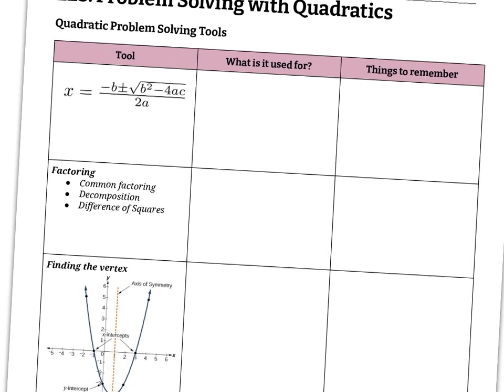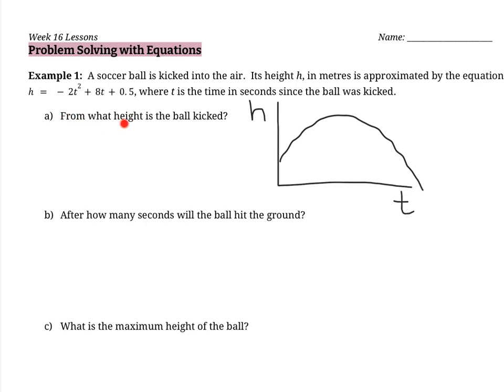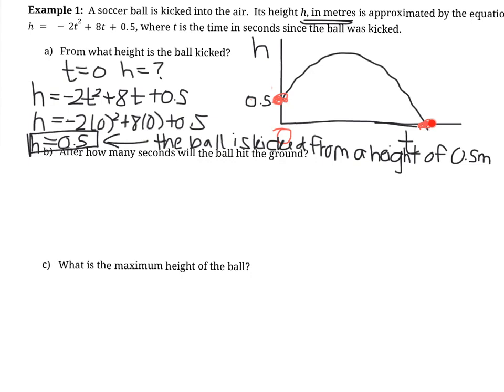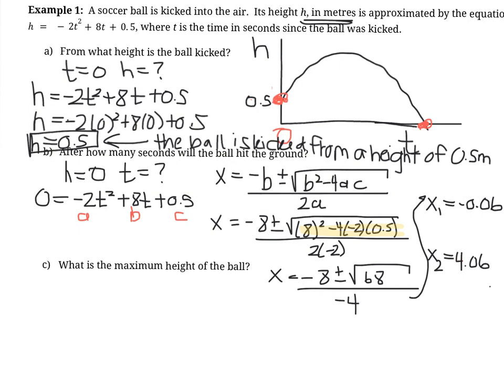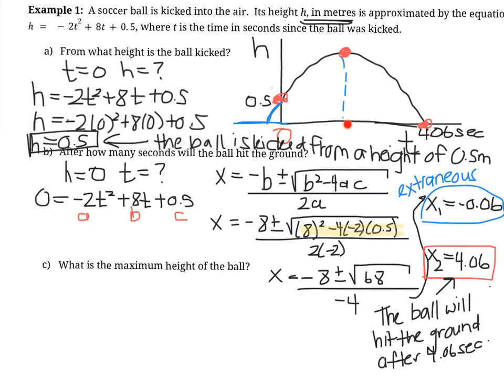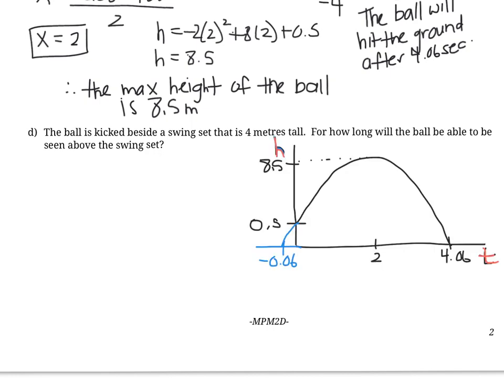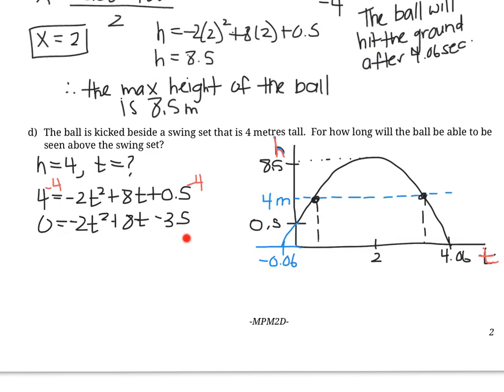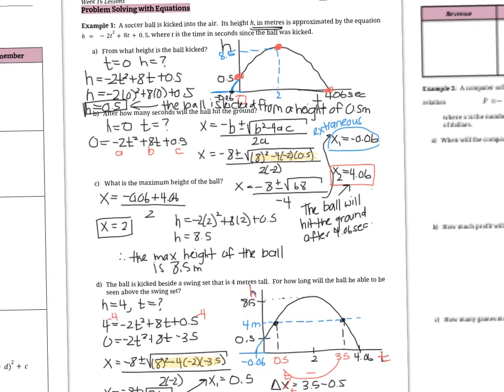Problem Solving with Quadratics (Part I) (MPM2D)